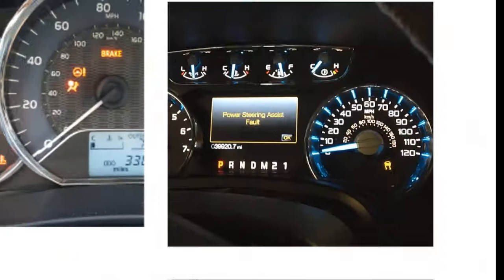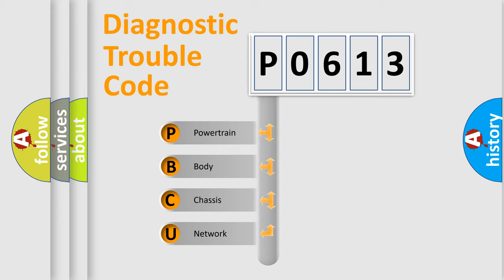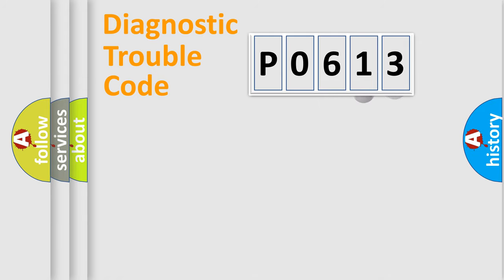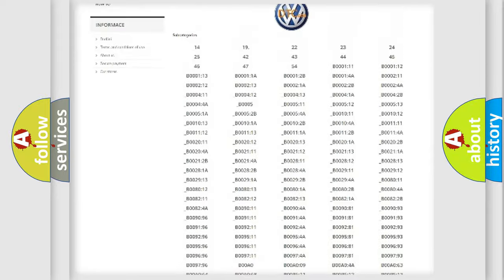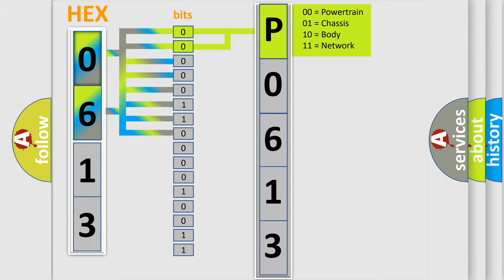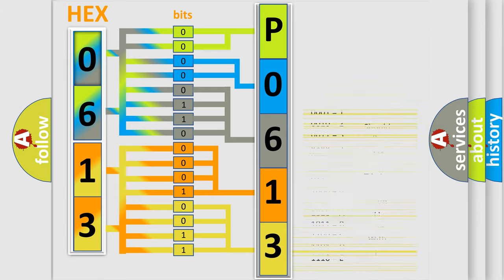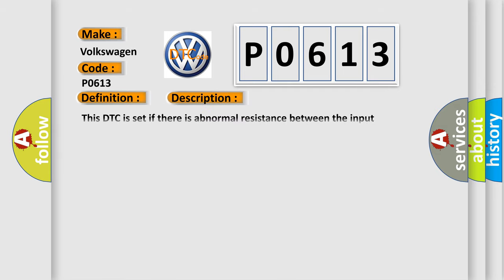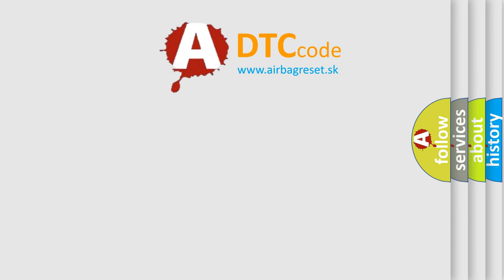DTC Volkswagen P0613 Short Explanation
Contents:
0:21 Basic DTC analysis according to OBD2 protocol standard.
1:48 Insight into programming
2:58 A diagnostically understandable description of the Diagnostic Trouble Code
3:05 Basic error definition

Make:
Volkswagen
Code:
P0613
Definition:
Side-airbag module (RH) (squib) system fault 2 (open in the squib circuit)
Description:
This DTC is set if there is abnormal resistance between the input terminals of the side-airbag module (RH) (squib).
Cause:
Open circuit in the side-airbag module (RH) (squib) circuitImproper connector contactMalfunction of the SRS-ECU